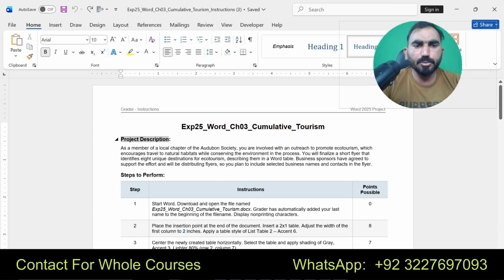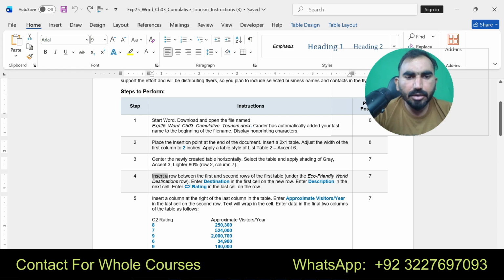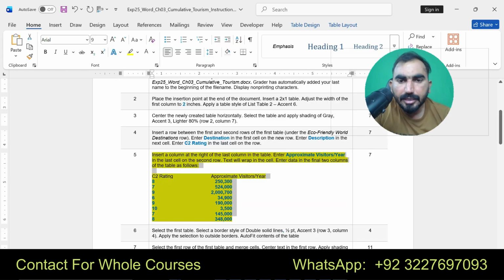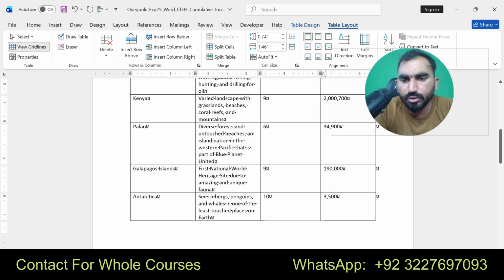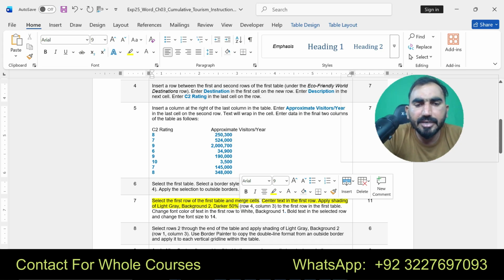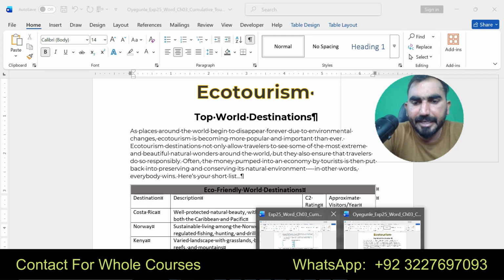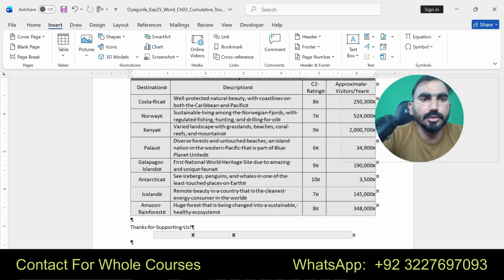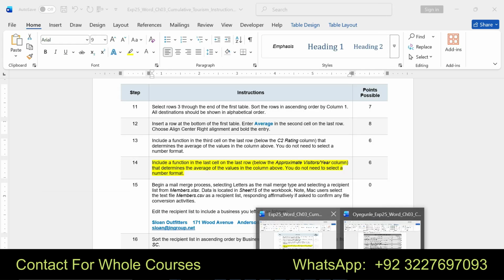Exp25_Word_Ch03_Cumulative - Tourism|Exp25 Word Solutions